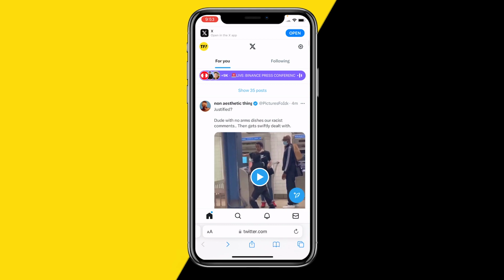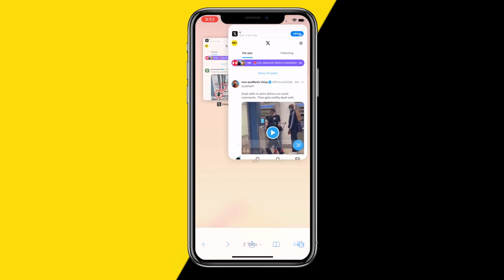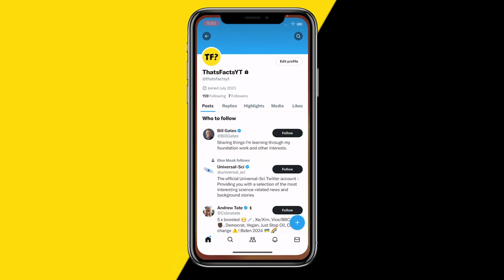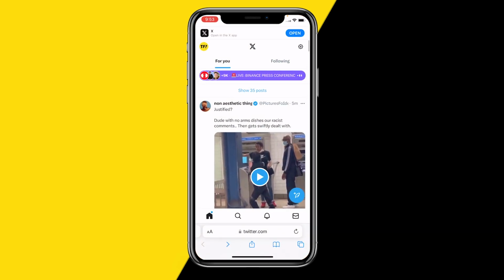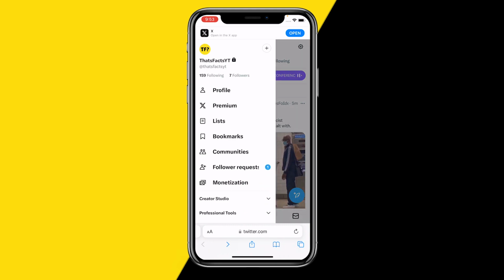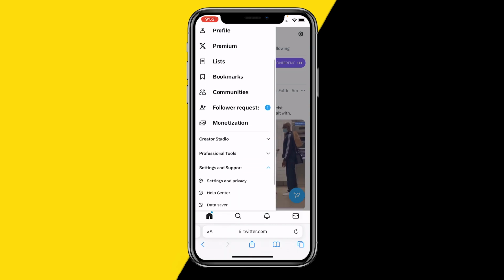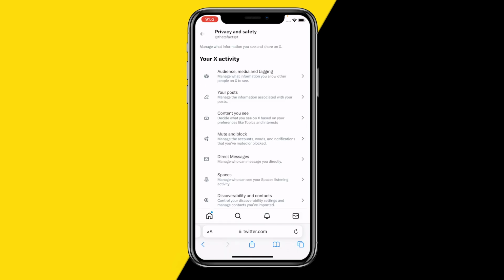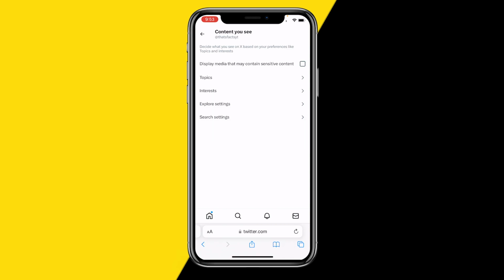How To Turn Off Sensitive Content Setting On X (Twitter)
How To Turn Off Sensitive Content Setting On X (Twitter) - Full Tutorial

👉 In this video we are going to show you how you can turn off the sensitive content setting on X (Twitter).